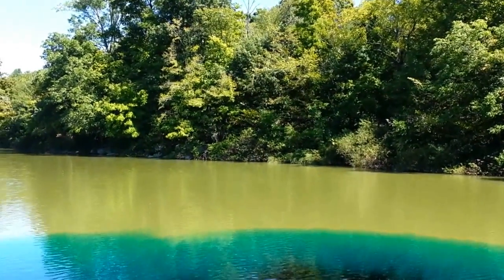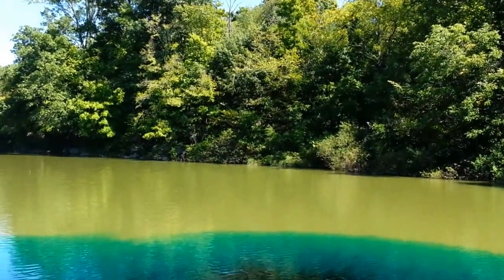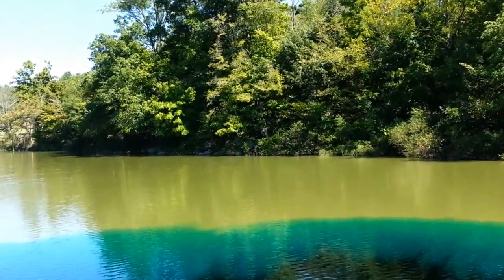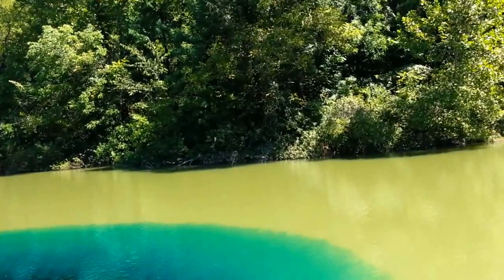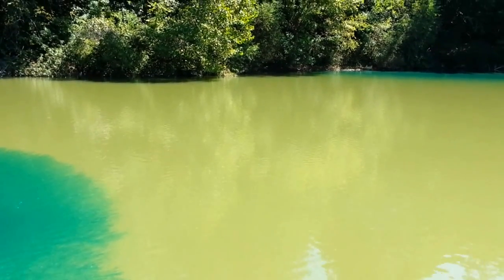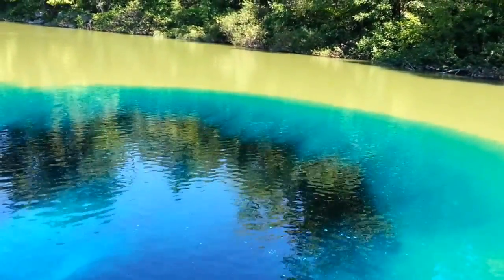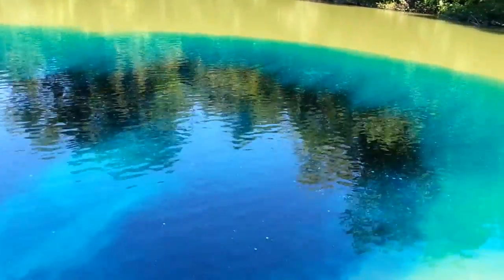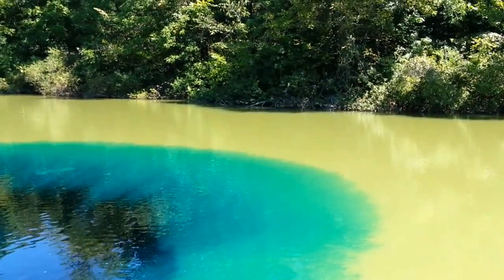Adding Aqua Shade to water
I add Aqua Shade to the water to help control algae. The color is suppose to slow photosynthesis of algae.